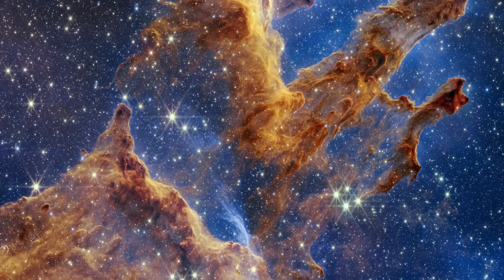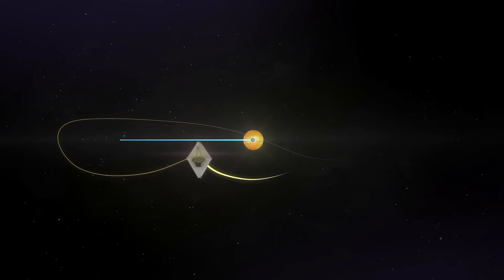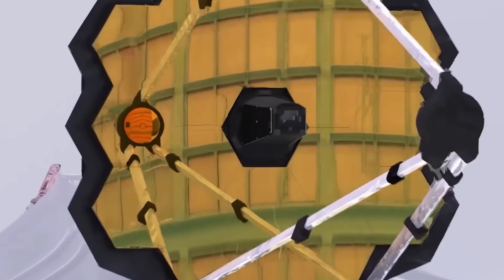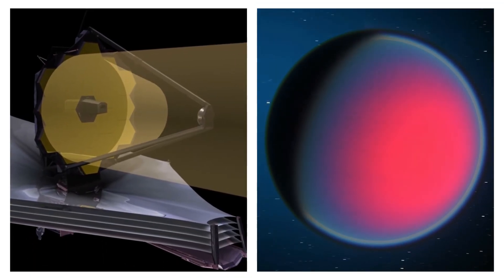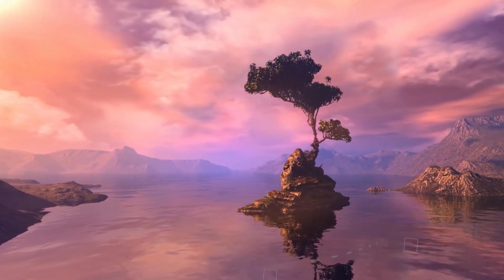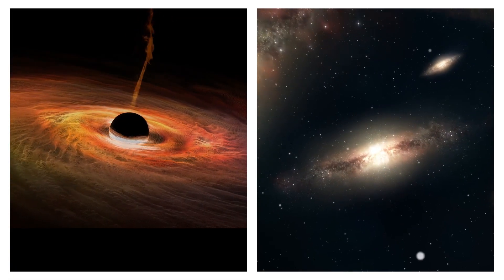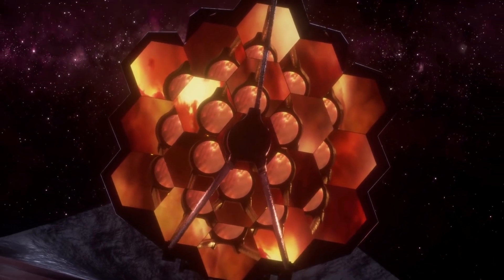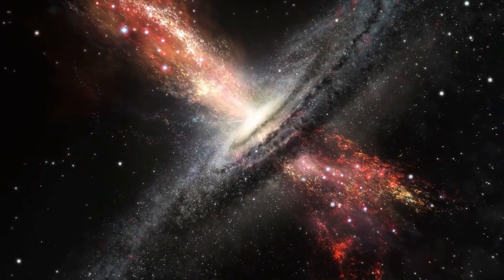James Webb Space Telescope Detects Urban Lights on Exoplanet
The James Webb Space Telescope has made a shocking discovery that defies easy explanation. From millions of light-years away, the telescope has detected a series of luminous patterns that bear an uncanny resemblance to the bright lights of urban areas on Earth. Could this be a sign of an advanced alien civilization, or is it simply a natural phenomenon yet to be understood?

Join us as we delve into the mind-bending implications of the James Webb Space Telescope's latest findings and explore the mysterious depths of the universe.